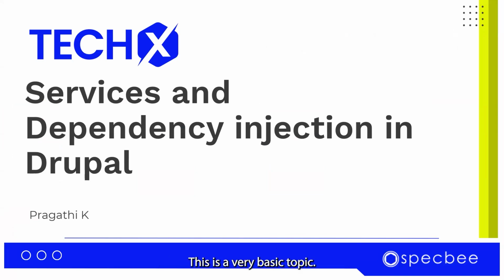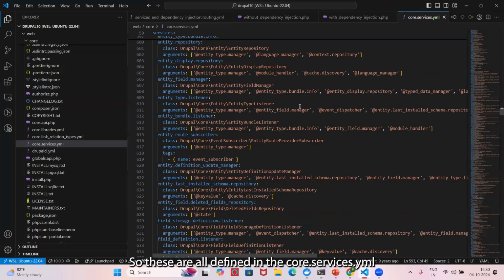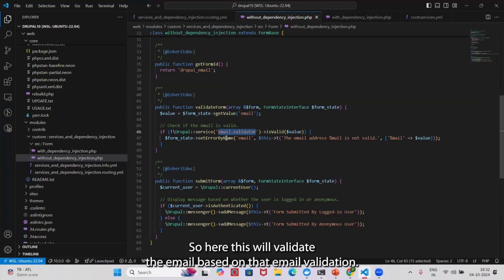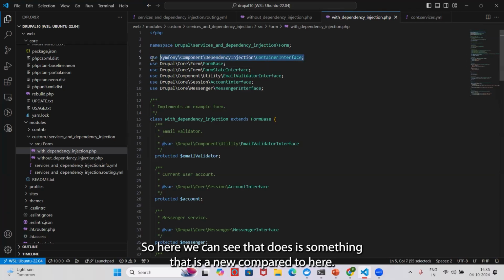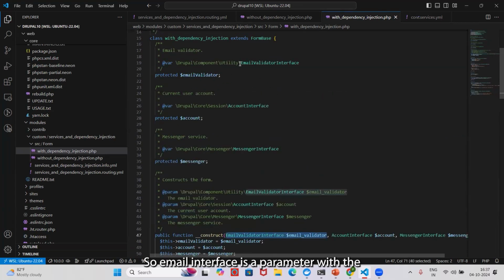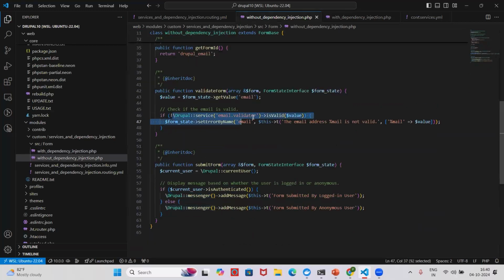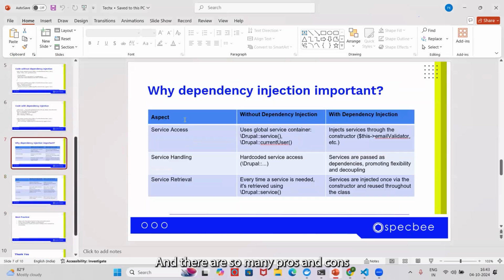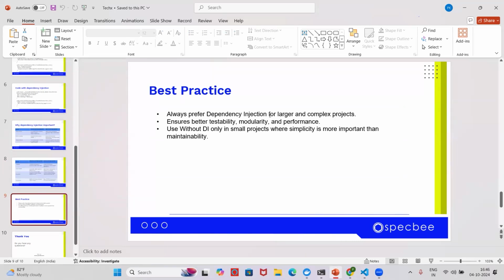Why every drupal developer needs to know about Services and Dependency Injection | TECHX | SPECBEE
Every drupal developer should understand Services and Dependency Injection. Learn how these concepts simplify coding, improve efficiency, and help create cleaner, more scalable Drupal websites.